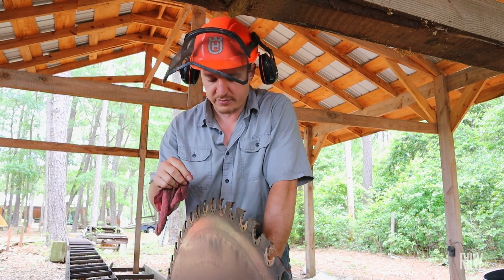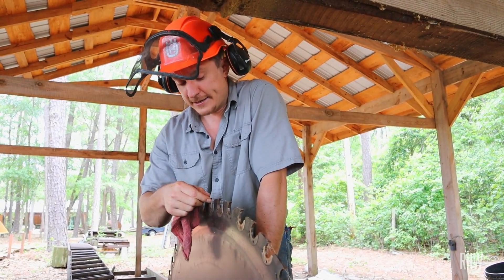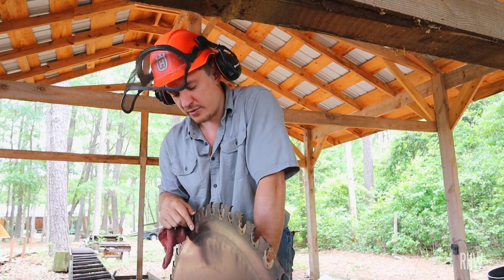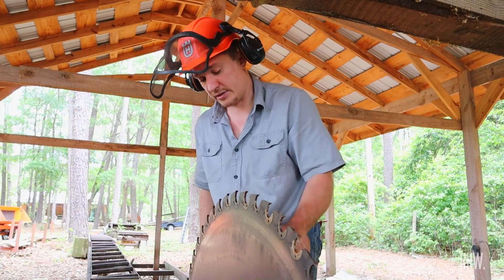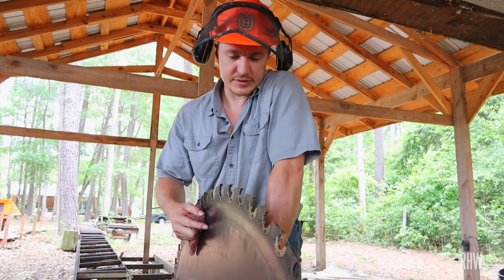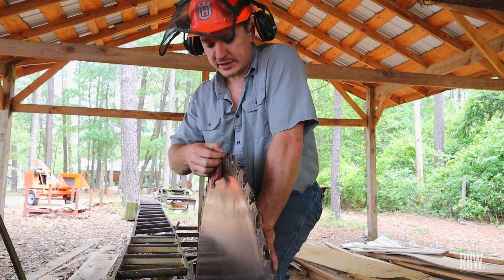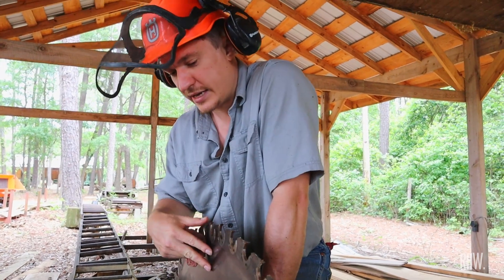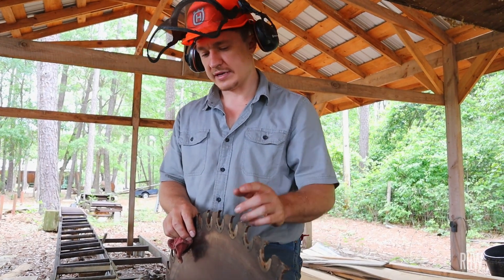Maximizing Your (saw's) Potential!!! [00 Frick Sawmill] | MILL WORK 2022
The mill is back this season! Before we fire up the 00 Frick, Alex goes over some tips for how to dial in your settings to get the best cut you can.

He talks about all different settings, from belt tension, to clutch plate adjustment, as well as getting your saw plate hammered for the correct RPMs.

A good resource we've found is "Circular Sawmills and Their Efficient Operation"

Keep an eye out for our next episode where Alex turns big wood into smaller wood!!

stay safe - hold fast